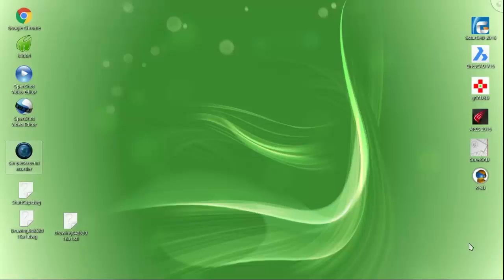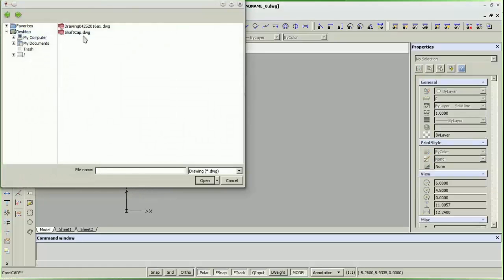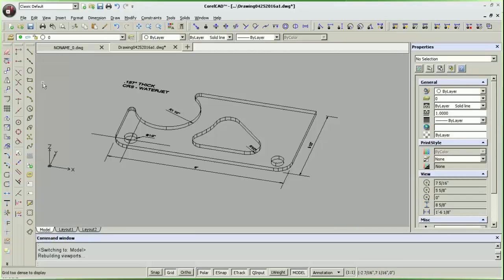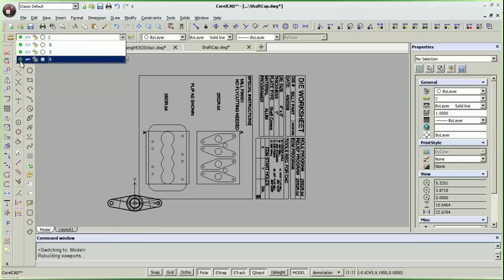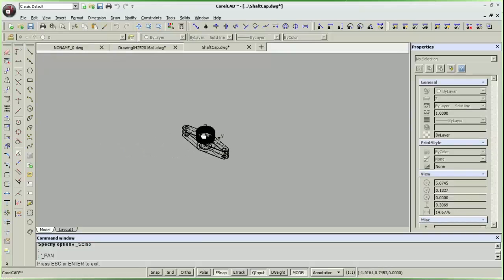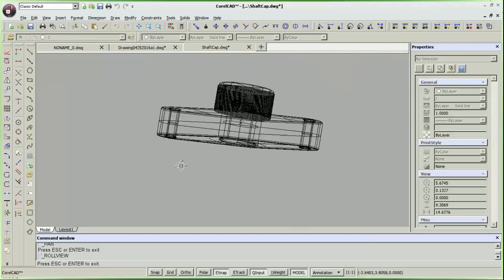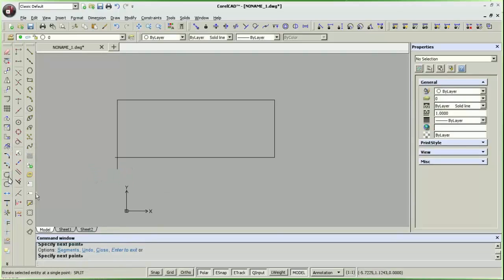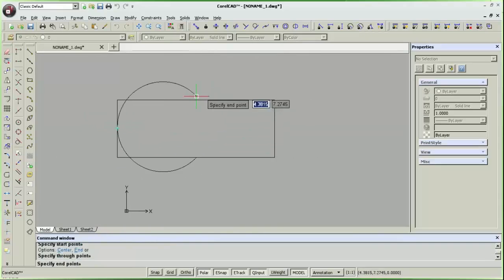Linux Aided Design - CorelCAD 2016 on Linux Mint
Linux Mint is an elegant, easy to use, up to date and comfortable GNU_Linux desktop distribution. ...
Discover affordable CAD software with industry-standard features, 2D drafting and 3D design tools, .DWG file support and 3D print-ready functionality.